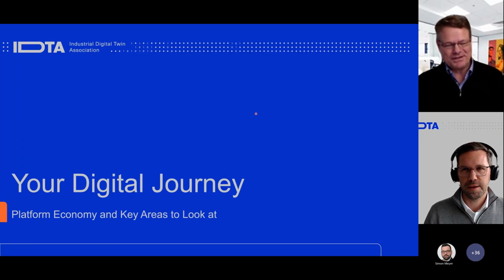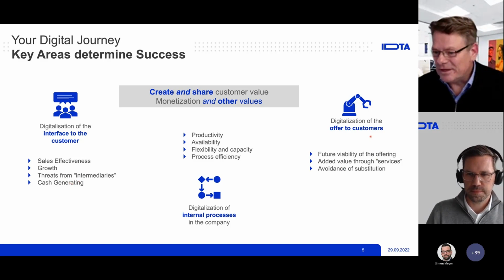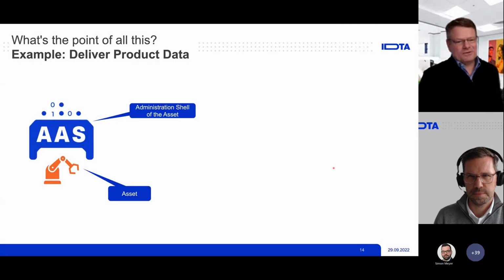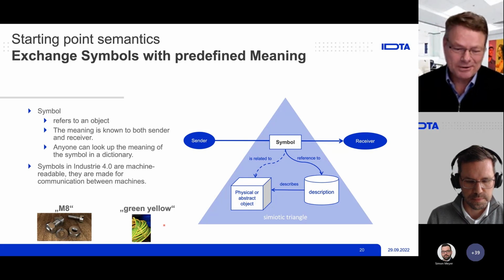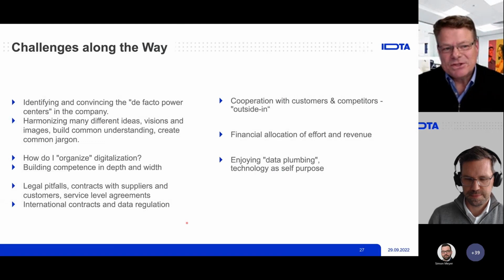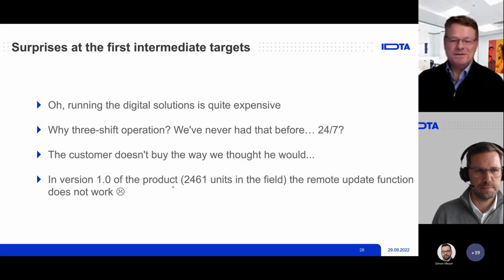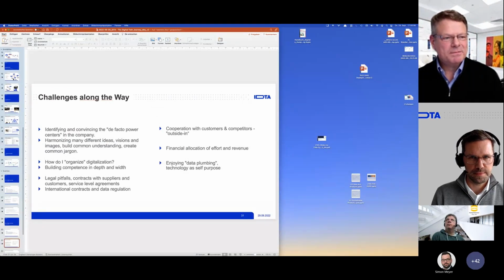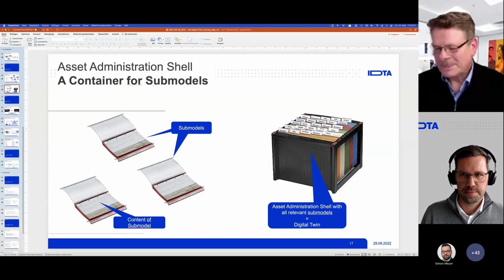Digital Twin Expert Talks Ep.1: How to get started with your AAS based Digital Twin (Kai Garrels)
In the webcast series "Digital Twin Expert Talks", selected experts provide information on one aspect of the Digital Twin and answer questions from the audience.
1. Episode: Kai Garrels (ABB) - Begin your digital journey today – How to get started with your AAS based Digital Twin